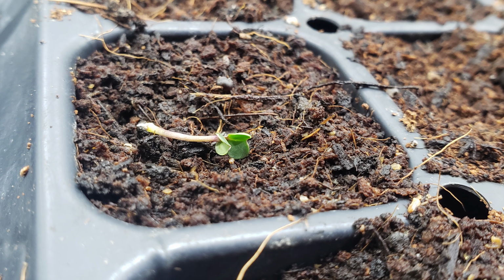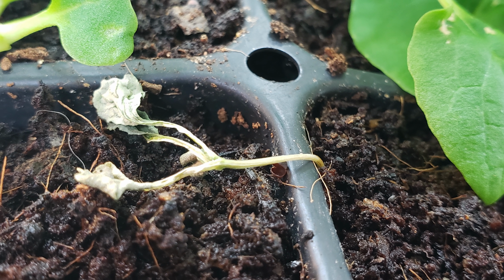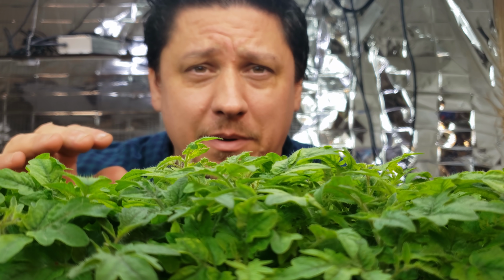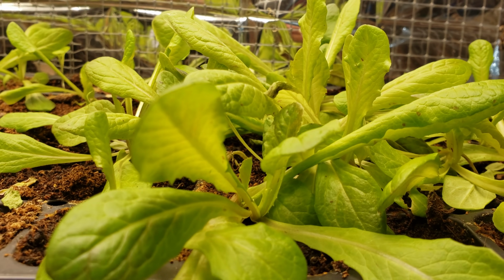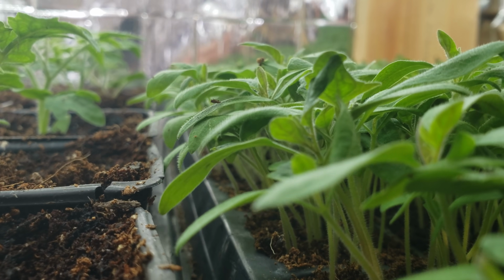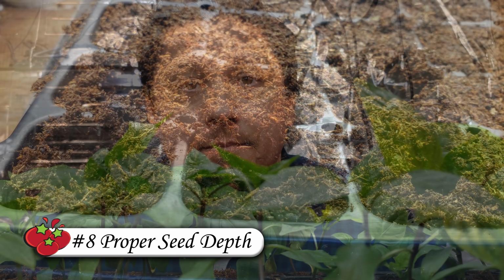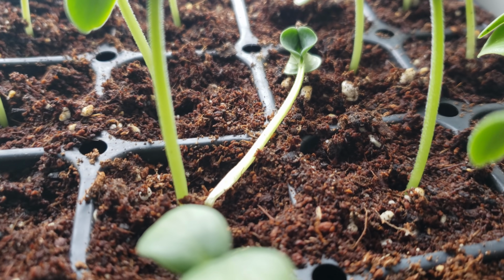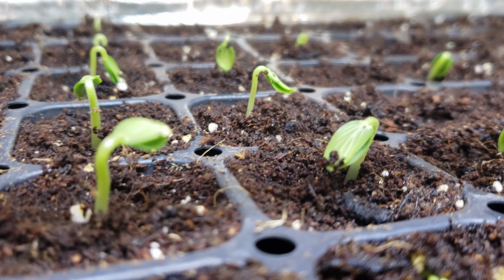Damping Off In Seedlings - 8 Ways You Can Prevent It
Damping Off Has No Cure! But it is preventable friends. Damping off is a soil-borne fungal infection that affects seemingly healthy seedlings shortly after germination. It can be devastating to the new gardener who has no idea what is happening to his or her plants.  One minute they are healthy and we're on our way to the best gardening year ever...the next minute all the seedlings are flopping over, for no reason at all.

An ounce of prevention. In this video, I'll show you 8 ways that you can prevent the Deadly Damping Off so that your seedlings stay healthy and make their way to your spring garden as intended.